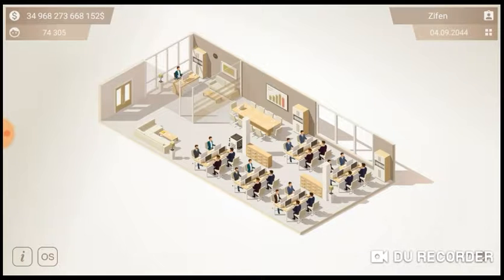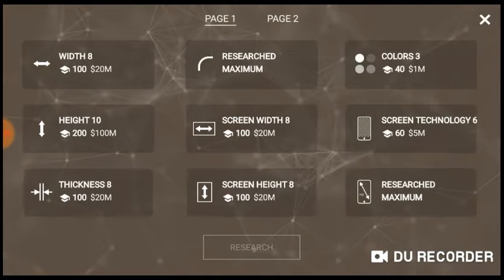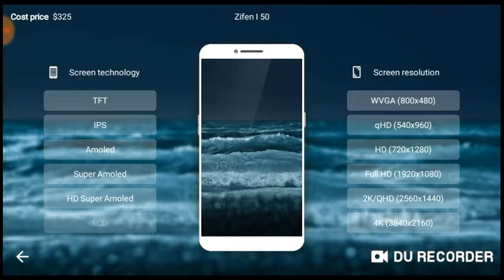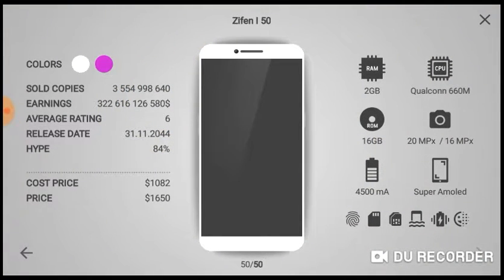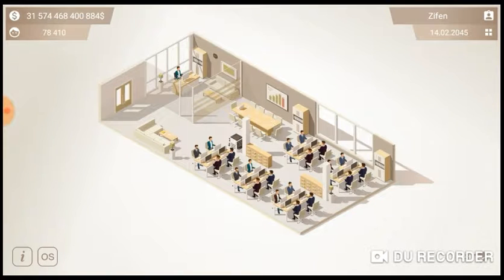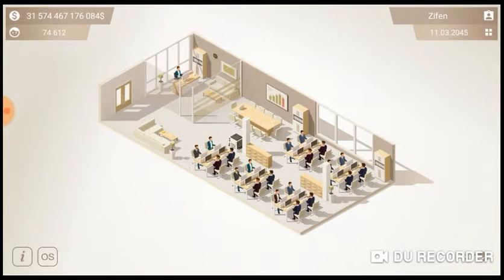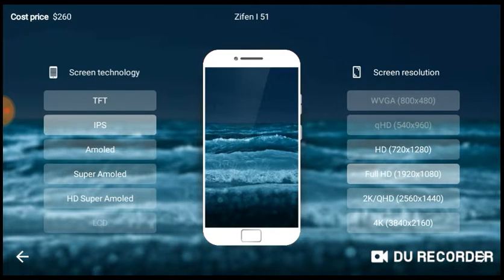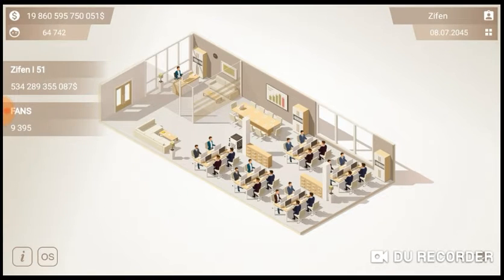Smartphone Tycoon Gameplay Earning Trillions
This is the game for people who love mobile phone technology and wanted to start a mobile phone brand and this game you can create your brand with your own brand name make and sell phone earn money I Will also post 2nd and further parts I had created 62 mobile and earned 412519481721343 American Dollars